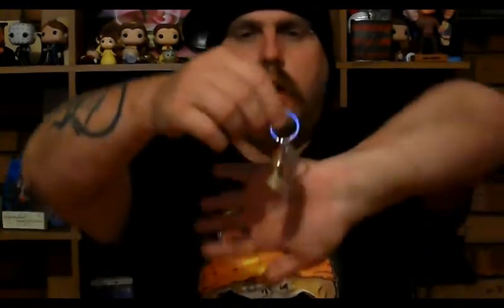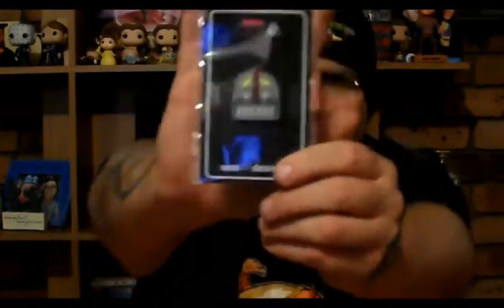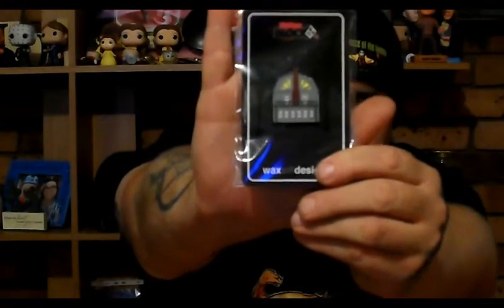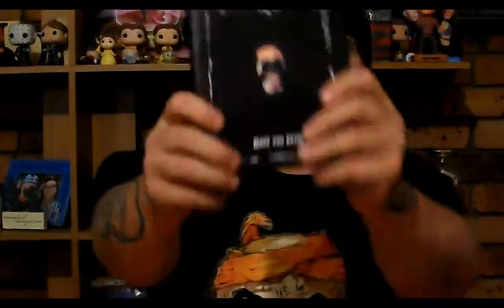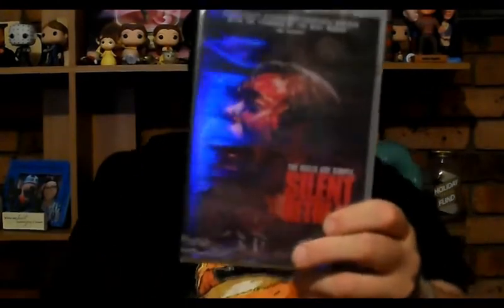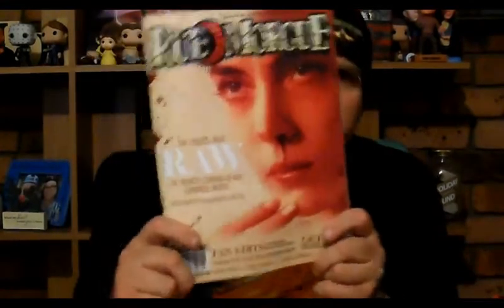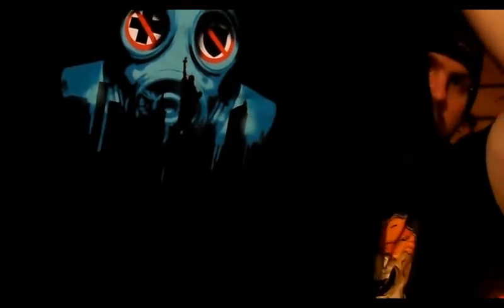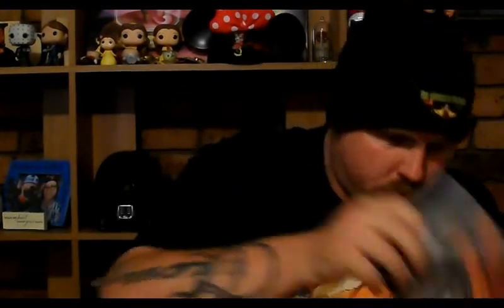March 2017 Horror Block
Hey Guys. The Oz Rockgod is back with the March 2017 Horror Block.
Some cool items the month.

Rock on \m/ \m/